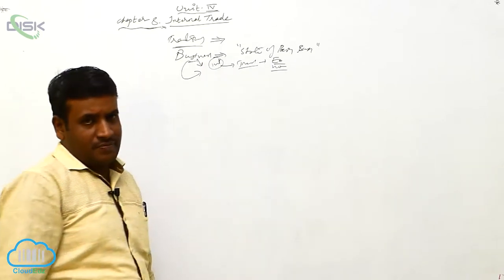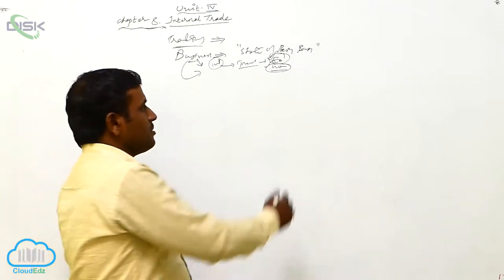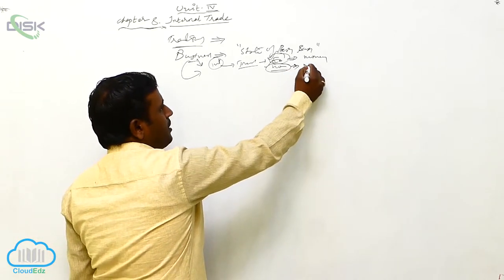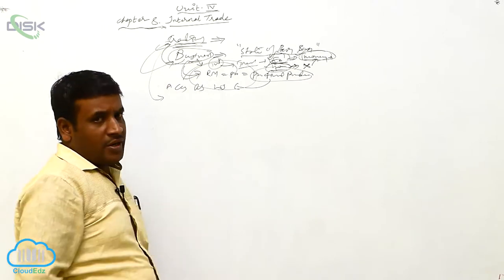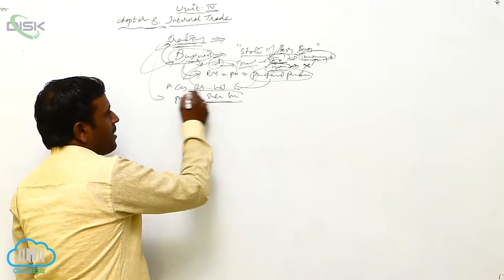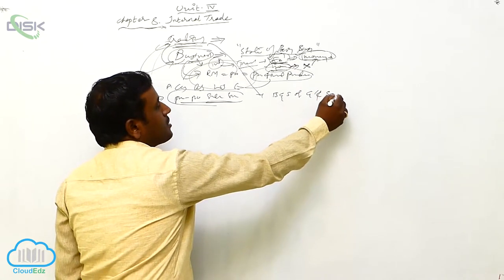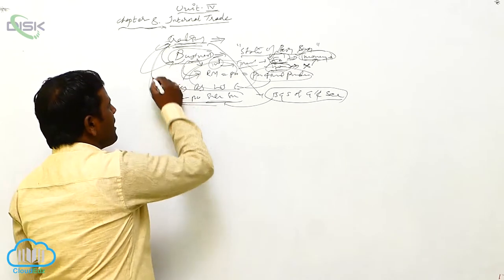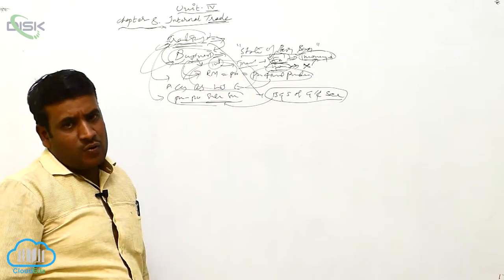Meaning of Trade || Internal Trade 1 || Disk Telangana